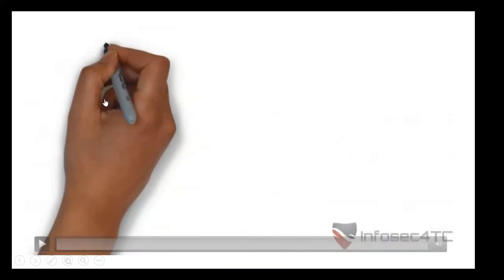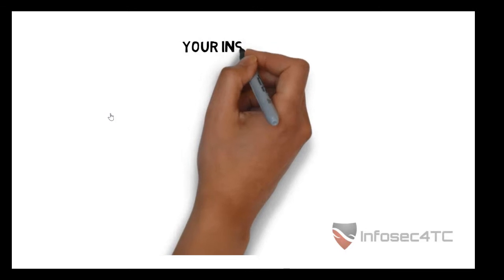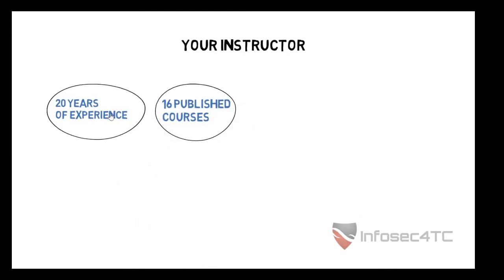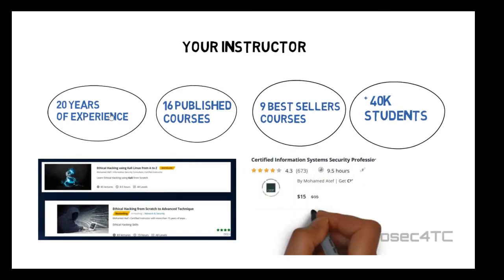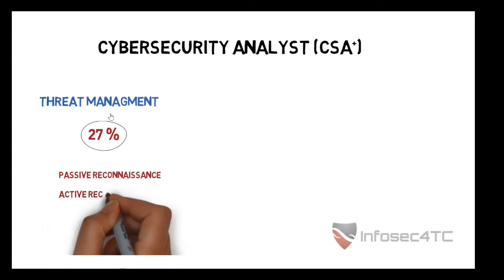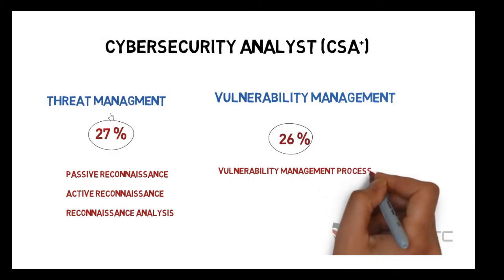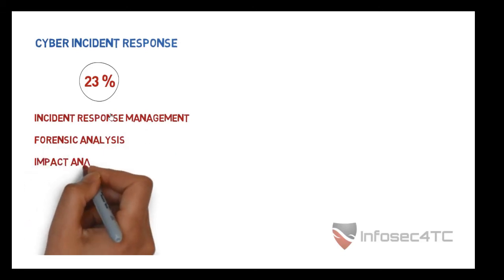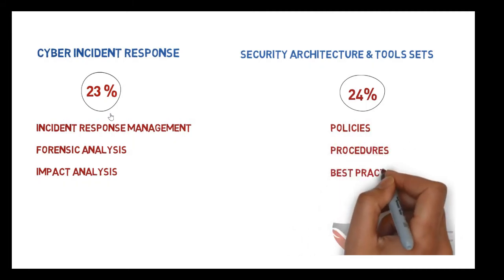Free CompTIA CSA+ Course - Lecture 1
Free Course link